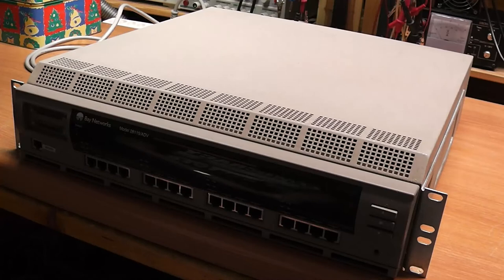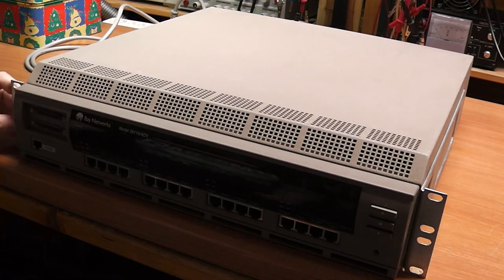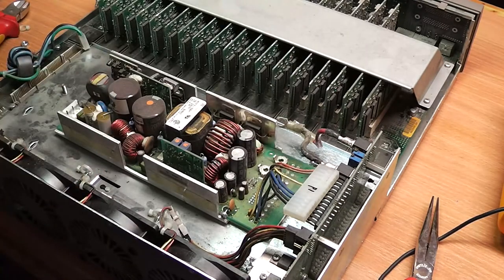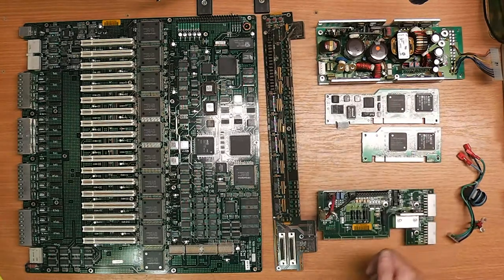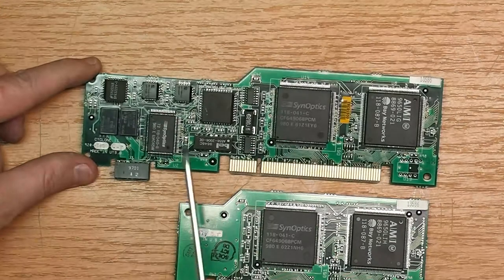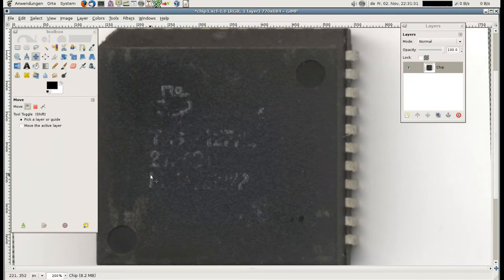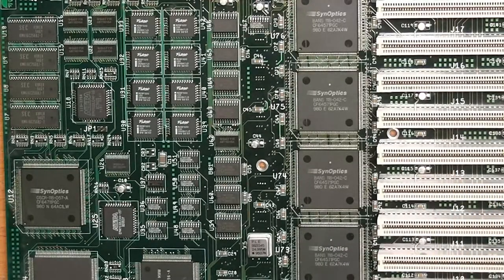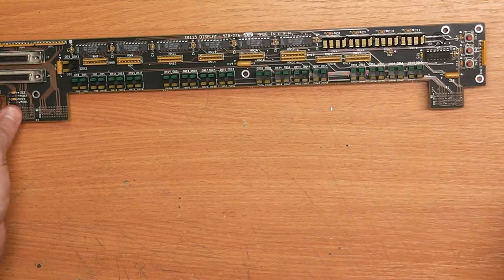Bay Networks 28115/ADV Teardown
An old manageable switch, a Bay Networks 28115/ADV, is disassembled by me.